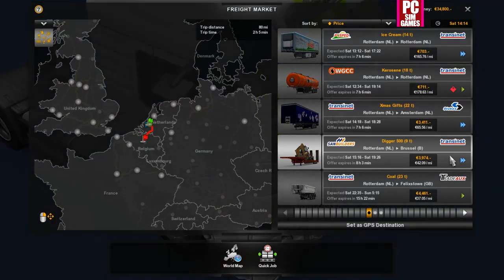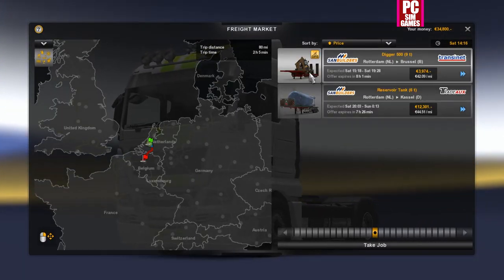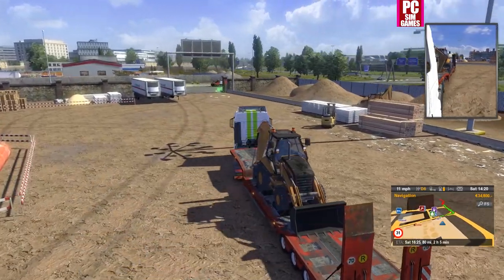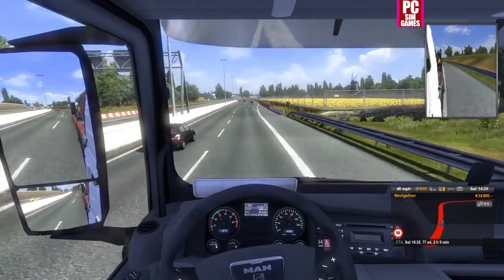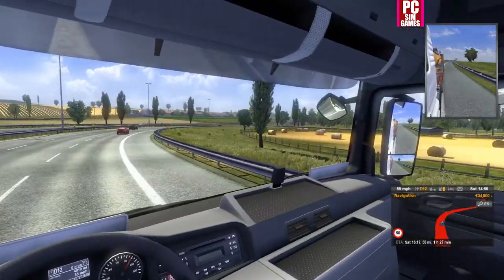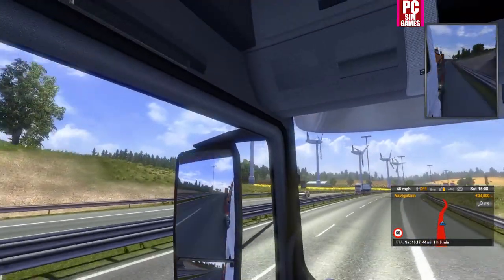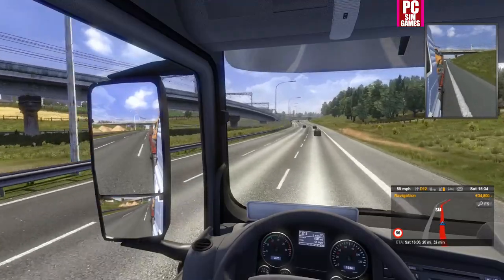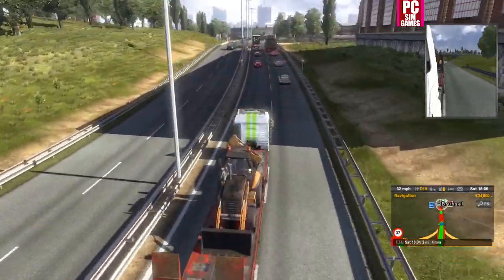ETS2 - Rotterdam to Brussels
Lets have a look at the sights, sounds, smells and scenery as we truck on do to Brussels in our big muther truck. Fancy hooking up and doing a mp convoy? let me know.